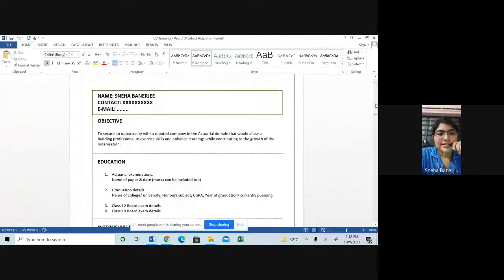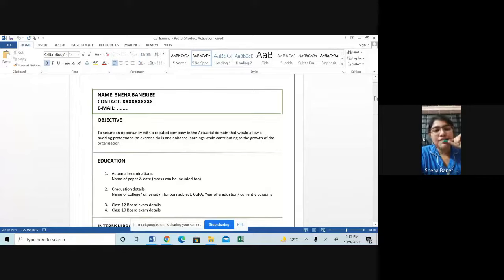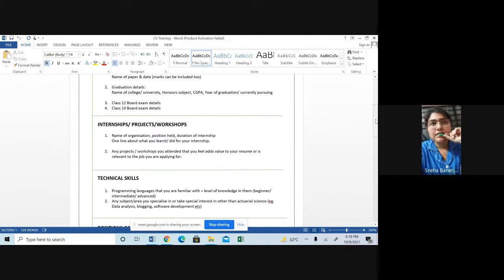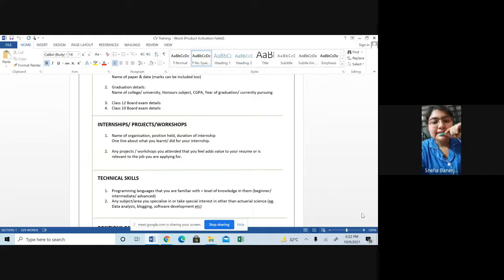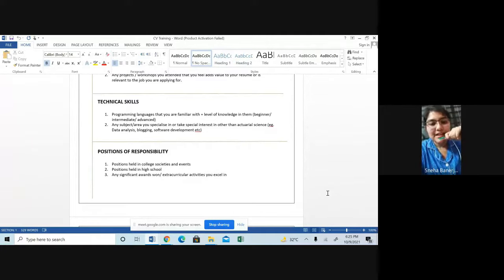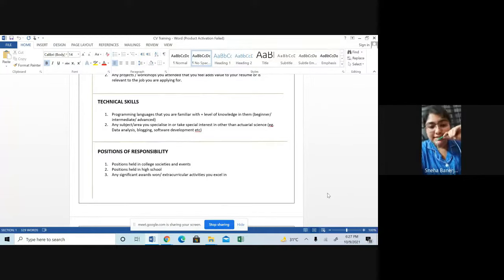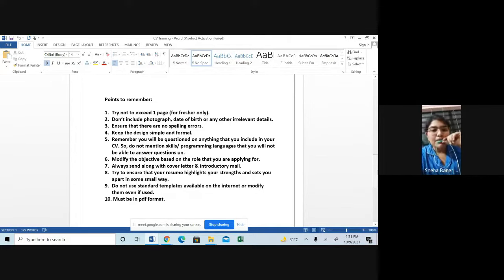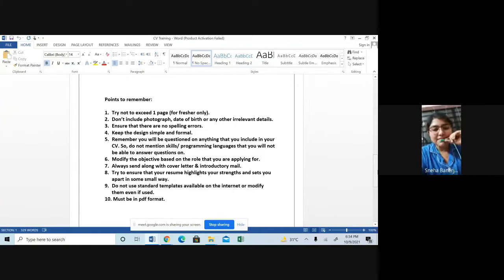CV Building Session from Scratch 2021 | Sneha Banerjee Actuarial Advisor | AEI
An insightful session on CV building and Placement Training by Sneha Banerjee.

One of the best institutes to start your Actuarial career- Actuators Educational Institute. With the amazing quality of offline and online classes, we have been able to reach across all the states in India and other countries.

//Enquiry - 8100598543